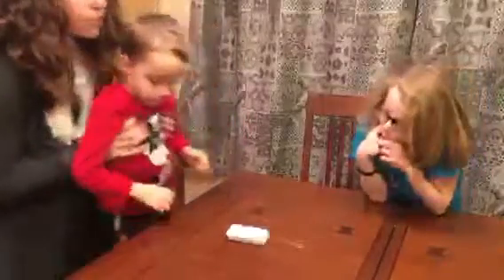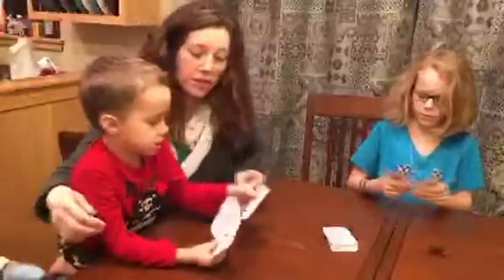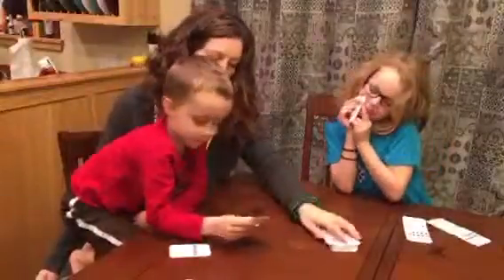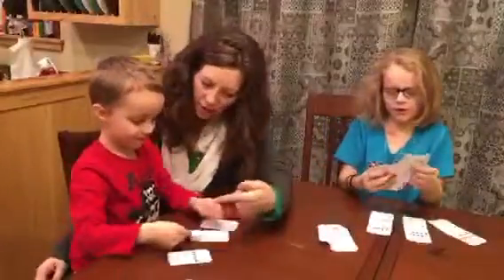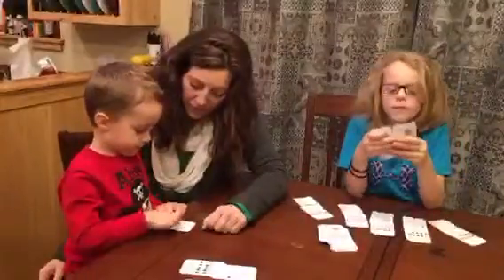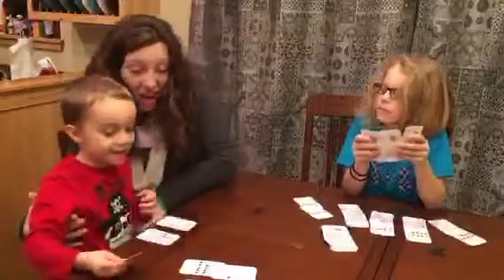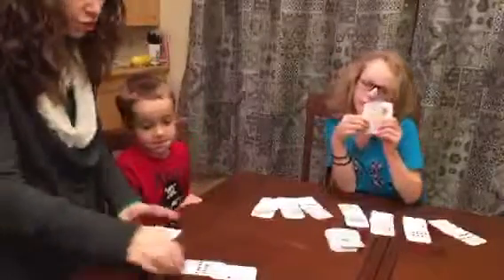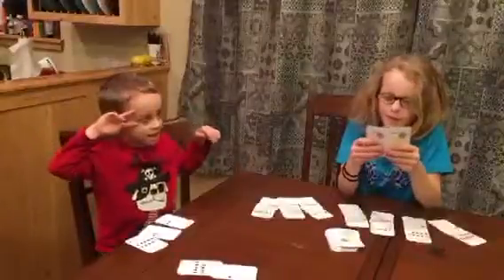Make 10 Go Fish with Ten Frame Cards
Add a little twist to the Make 10 Go Fish math game by using ten frame cards.